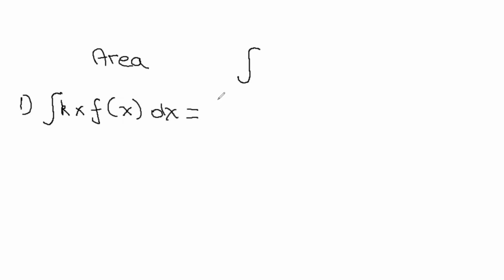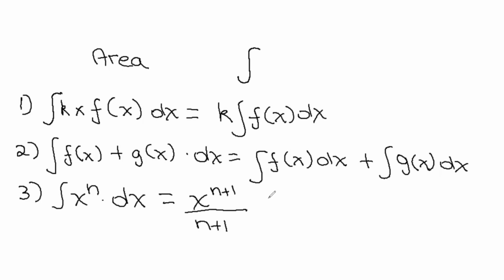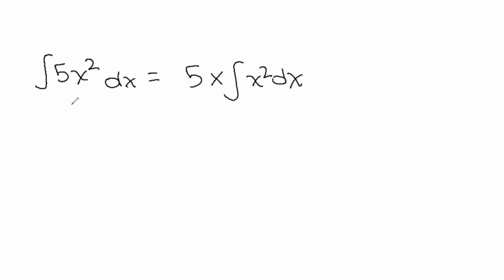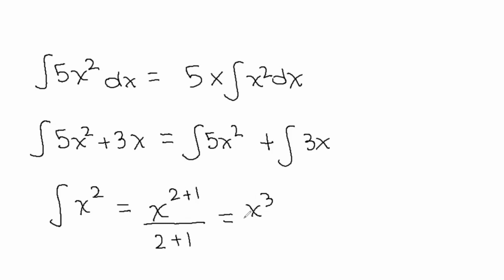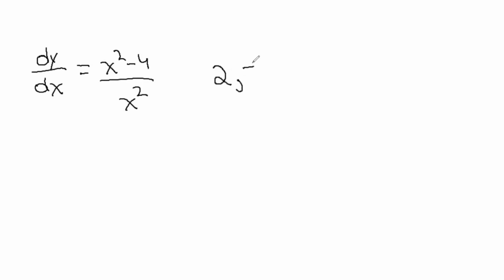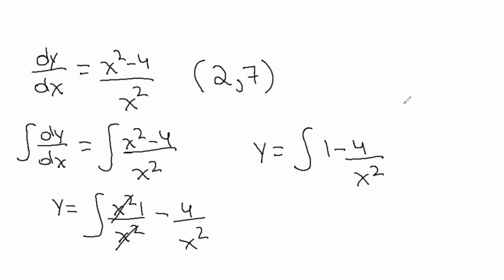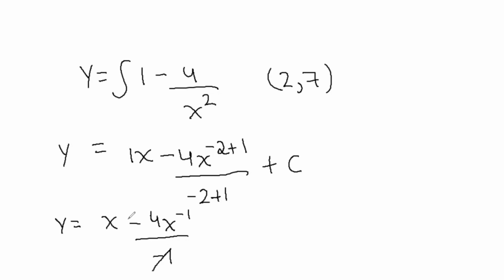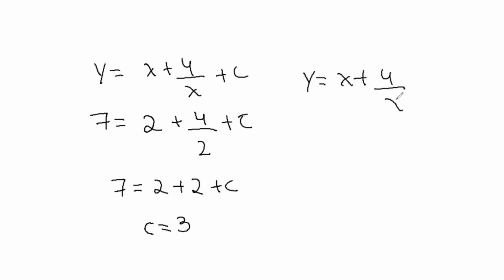Basic Rules of Integration | How to solve Exam style questions easily? | IGCSE | ADD Math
Integral is the mathematical method of discovering the integral for the function at any location in the graph. To find the integral of a function in relation to x is finding the area of the x axis of the curve.

This tutorial for calculus shows how to determine the infinite integral of a function. It also explains how to apply fundamental equations, rules of integration and other formulas that will help you connect functions.

This video is packed with examples and exercises. Many examples of the integration of algebraic operations have been provided here.
For any assistance please send an email and the queries will be solved

Thank You all members for watching!